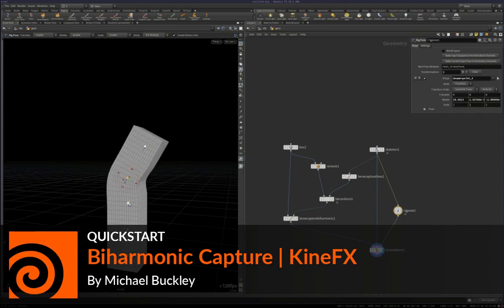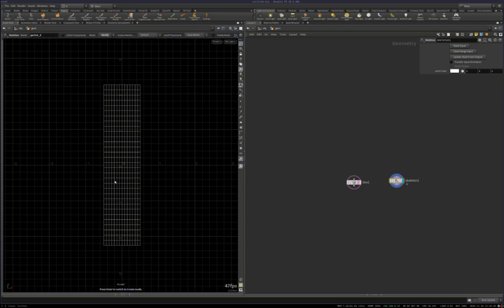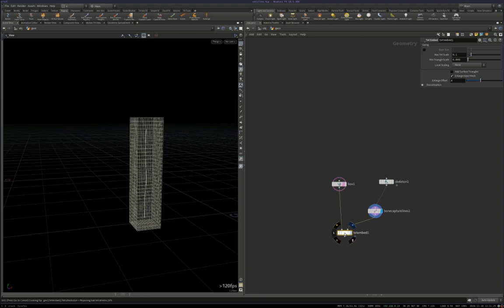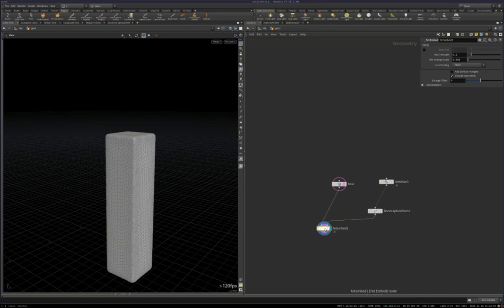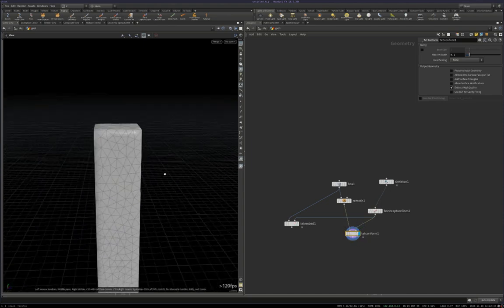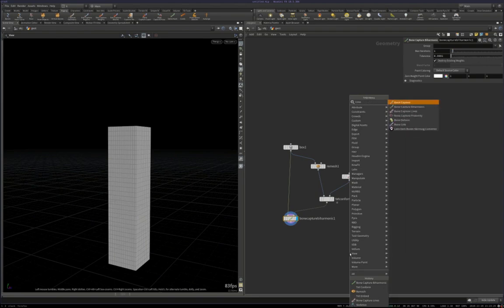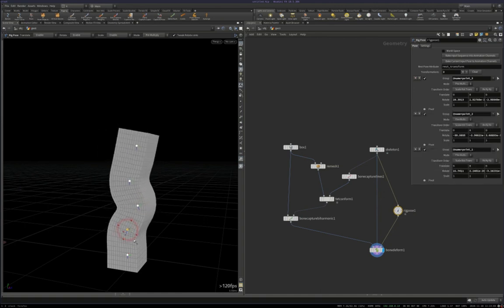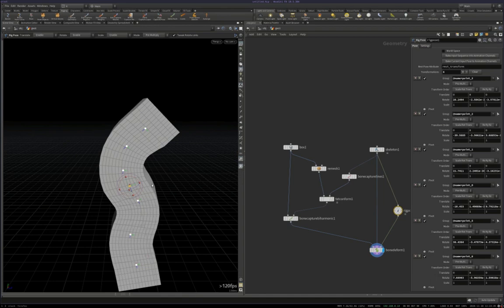Biharmonic Capture | KineFX Quickstart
Learn how to set up Biharmonic Capturing along with a KineFX skeleton. This will involve setting up the tet mesh and setting up all the nodes to capture and deform the geometry. You will also learn how to add joints to the skeleton after it is set up and the whole system updates procedurally.